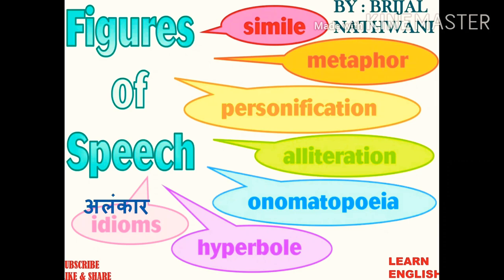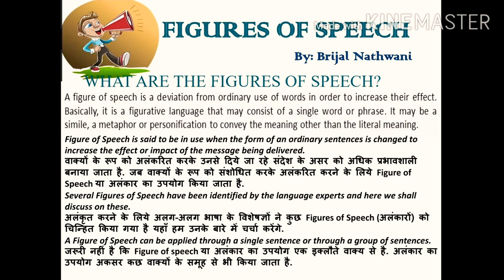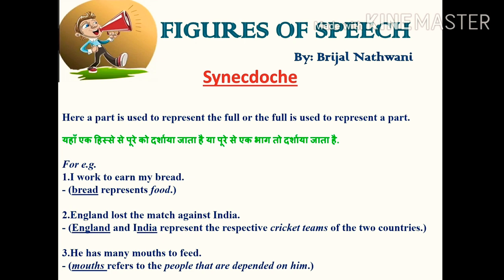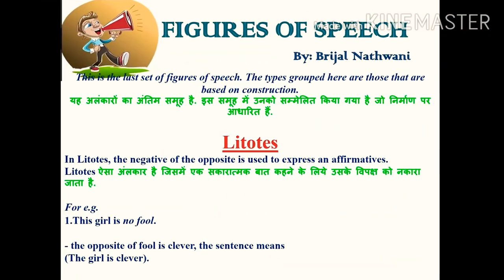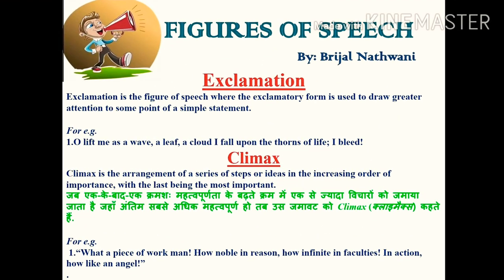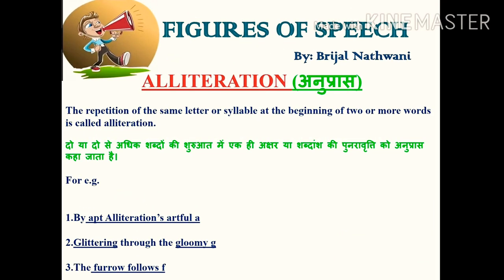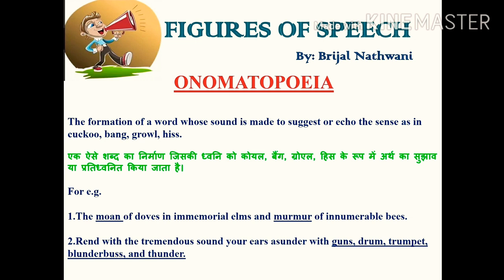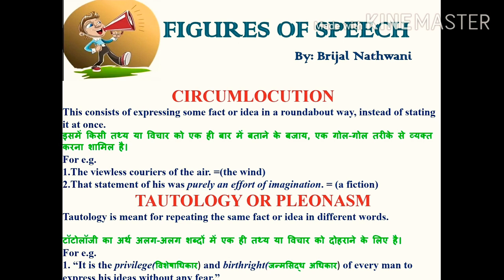FIGURES OF SPEECH PART 2,BY BRIJAL NATHWANI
LEARN ENGLISH